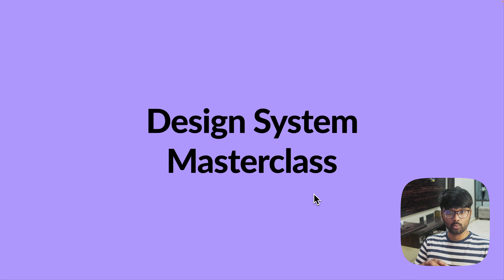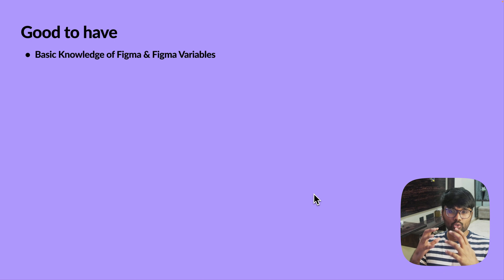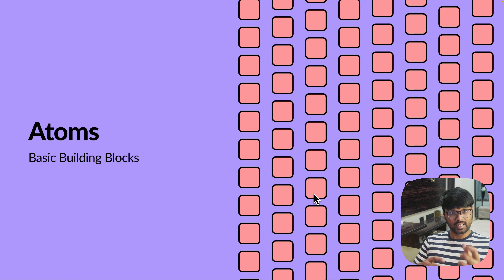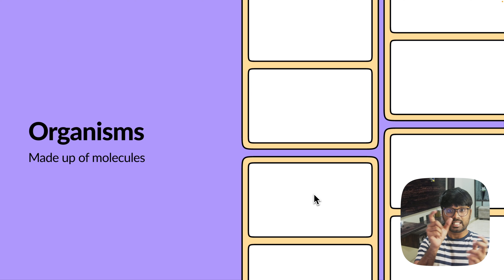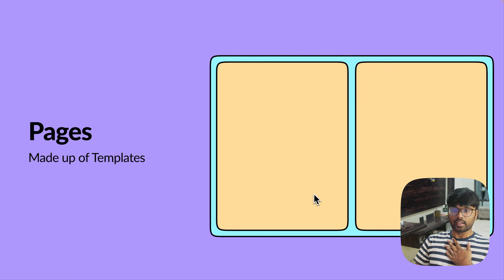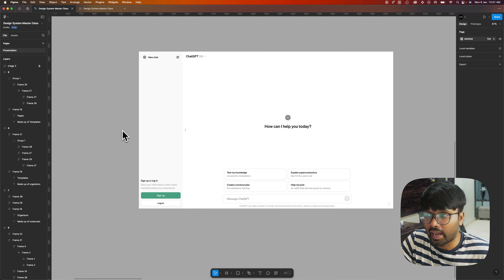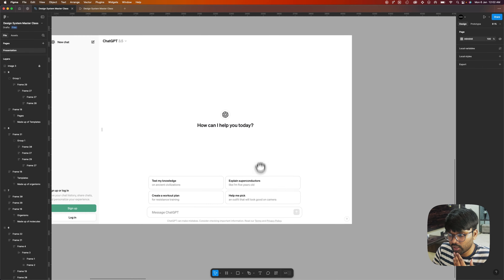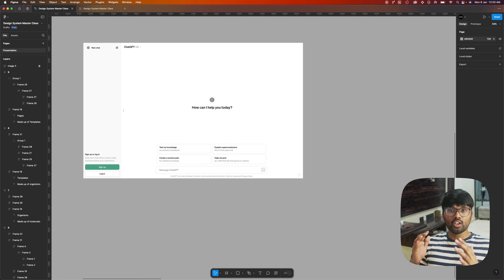Introduction to Design System Masterclass | Episode 1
In this introductory video, I dive deep into the concept of Atomic Design System, explaining its significance

You’ll get a clear understanding of how this methodology breaksdown interfaces into fundamental building blocks: Atoms, Molecules, Organisms, Templates, and Pages. This structured approach simplifies the design process, enhances consistency, and promotes scalability in design systems.

Additionally, I walk you through the components we’ll be building throughout this series.

This series is intentionally raw and unedited, giving you an authentic, real-world look at the thought process, challenges, and decision-making involved in creating a scalable and functional design system. No fancy edits or scripted moments, just pure design in action!

💻MacBook Pro M2
📱 Ipad Pro M2
📞 Iphone 13 Pro Max
📷 Sony ZV-E10

📖 Lean UX
📖 Design of Everyday Things